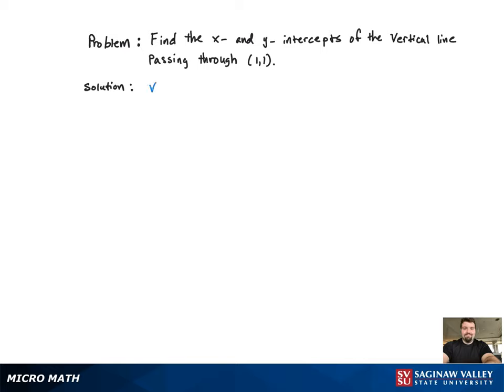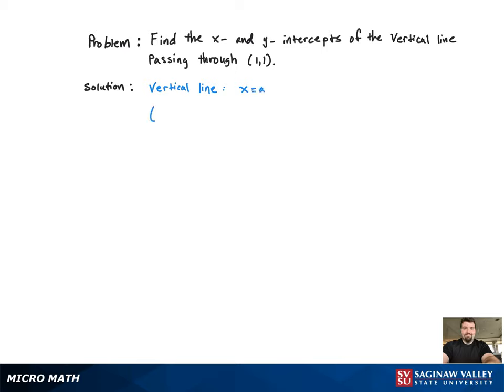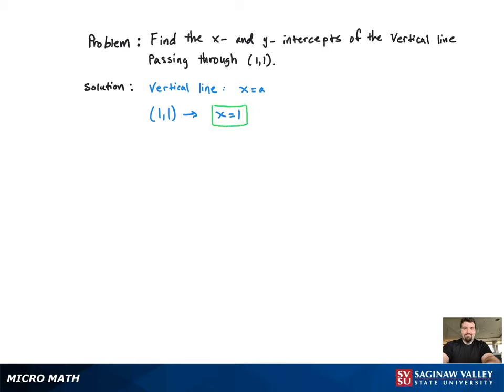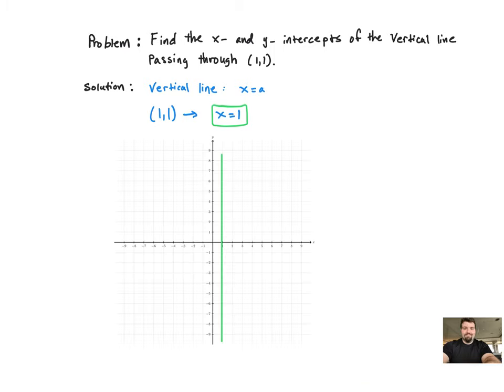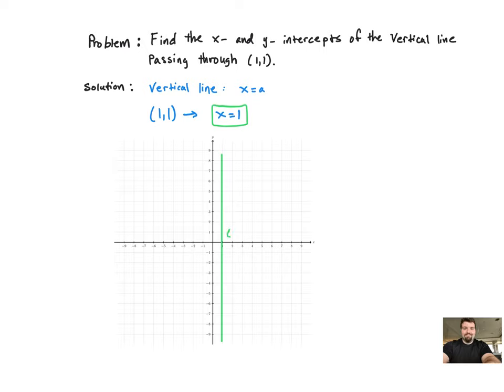Line: Find the intercepts of the vertical line through (1,1)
Tony from SVSU Micro Math helps you find the x-intercept and y-intercept of a line.

Problem: Find the intercepts of the vertical line through (1,1)